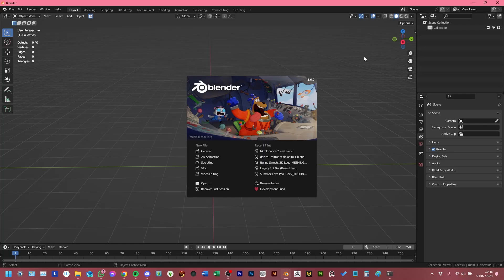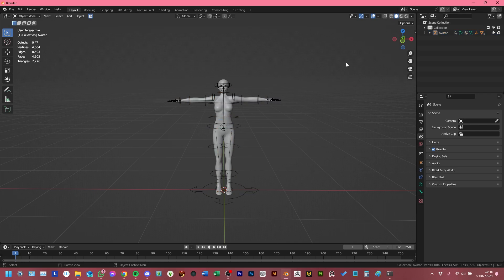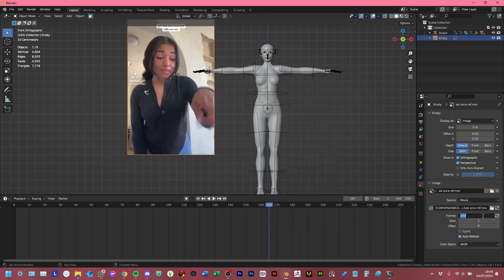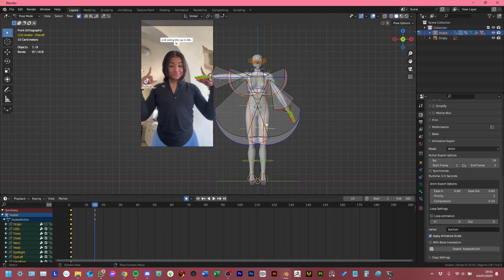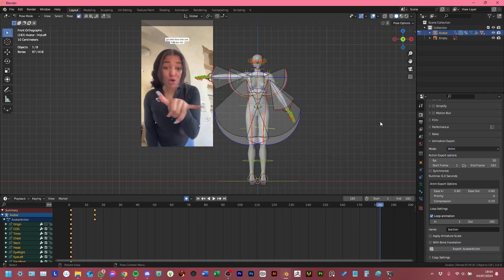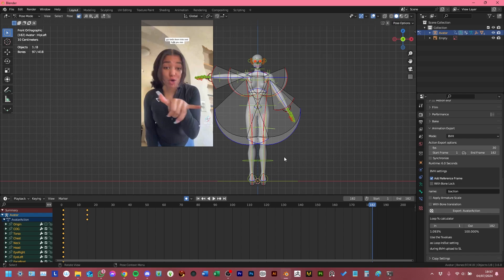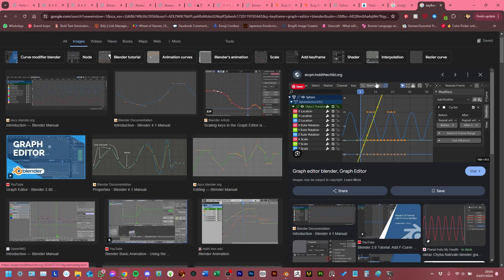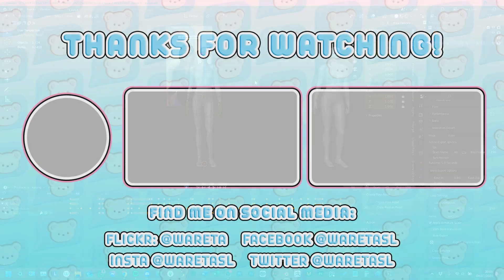How To Import Video References Into Blender For Animation (+ Tips & Tricks) | Second Life Tutorial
Hi guys! In today's tutorial, I'll walk you through how to import video references into blender for use in creating animated poses, as well as some general tips and tricks for setting up your project before you start. This tutorial is beginner to intermediate level, however I do suggest that you first watch my pose tutorial for blender 2.8 and upwards.